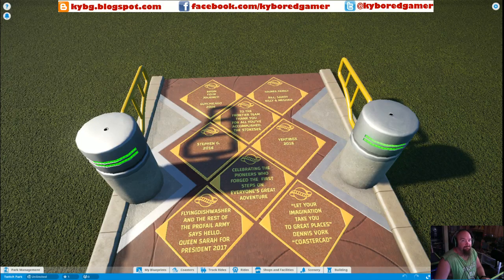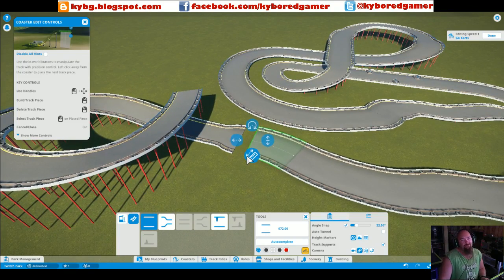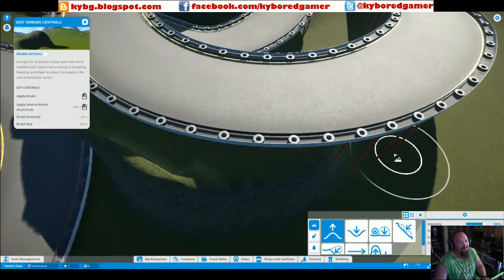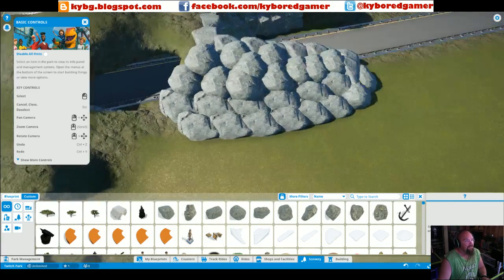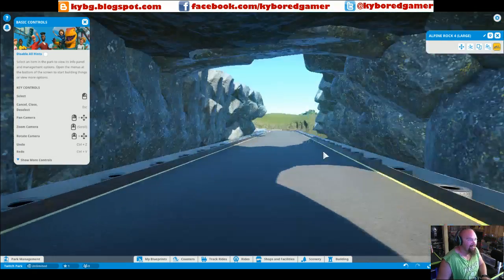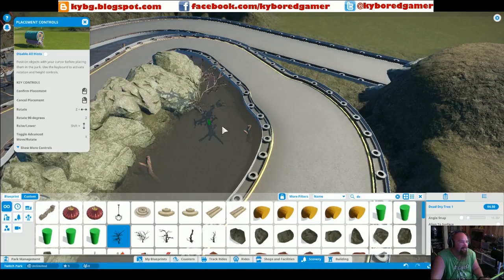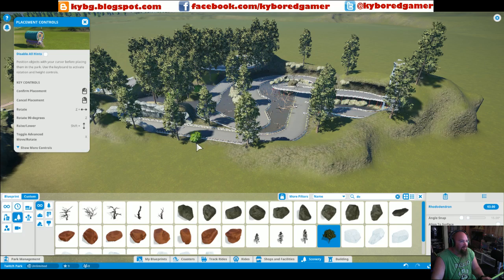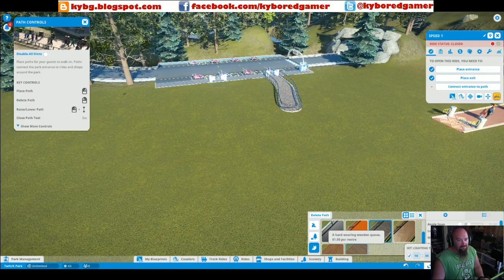Planet Coaster Collab with SHADOWxPHENIX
Hanging out and learning the ropes building a Go-Kart Track!